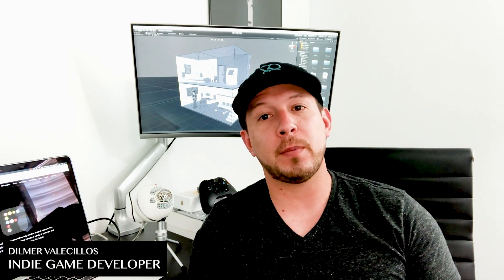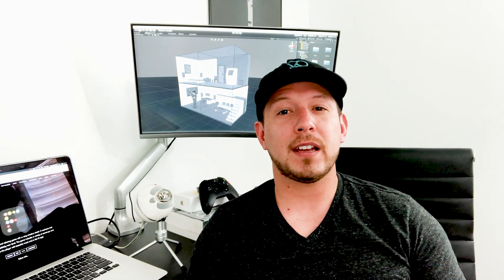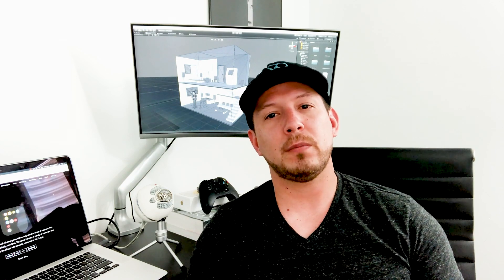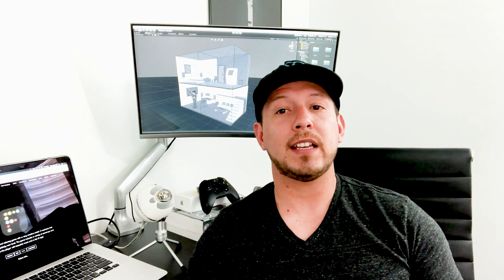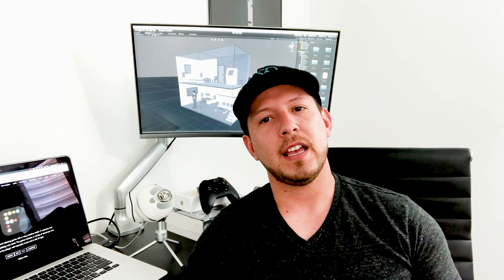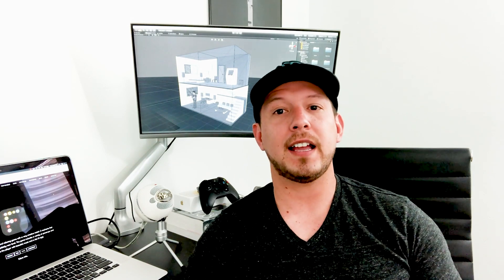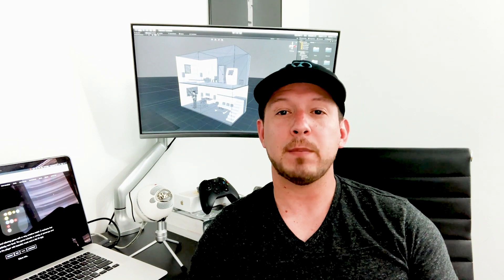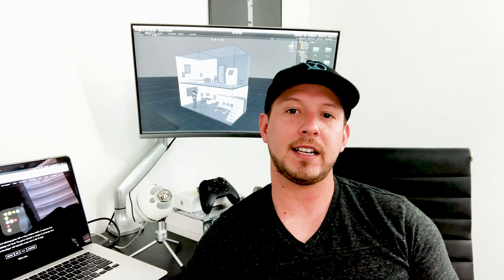Why is simplicity so important for indie game developers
In this video, I talk about how simplicity while creating indie games has helped me as an indie game developer in various stages of development.